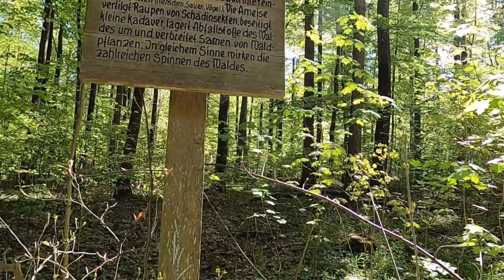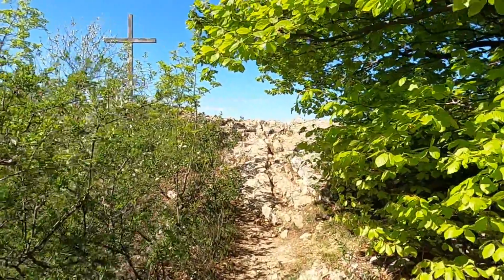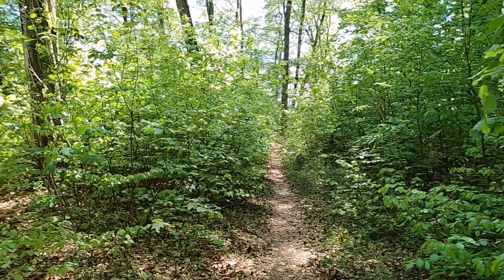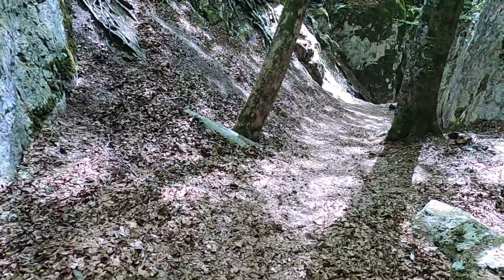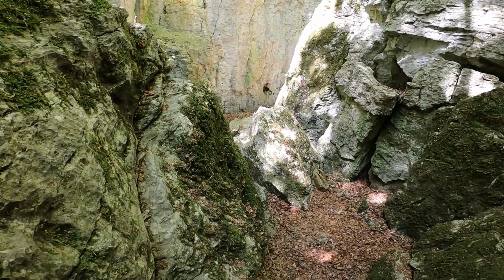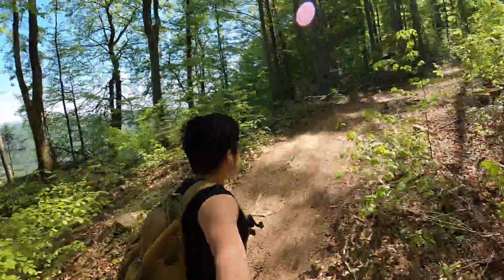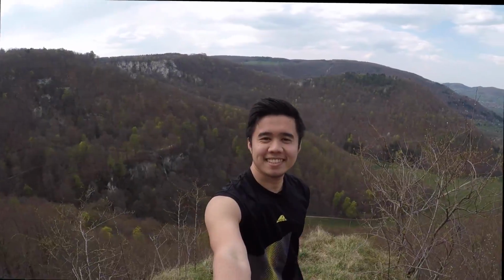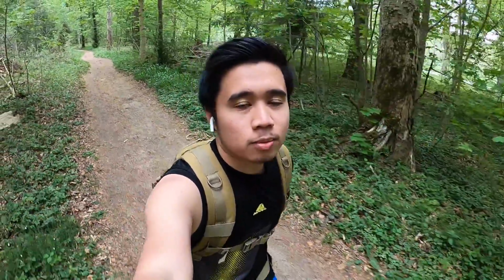Bad Urach One Day Hike Tour #1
If you like the video hit the thumb ups button enjoy watching.

This is a total of 20km one day hike tour in Bad Urach.
I parked at the Wanderparkplatz Hohe Warte.From there i started and went to to Grüner fels. Roßfel Aussichtpunkt and Olagel are pretty close to each other. Then i continued to Sonnenfels, Höllenlocher and i bypassed the Gönningers Höhle and just continue to Hohen Urach Ruins and took a break there. After that i went to Eppenzillfelsen,Bad Urach Wasseand Gütersteiner Wasserfall. Then Ascend to Rutchenfels and go back to the Parking lot.